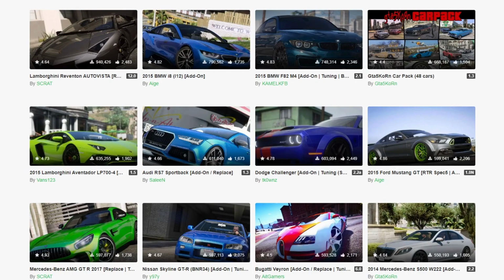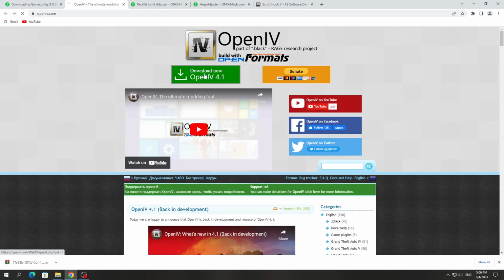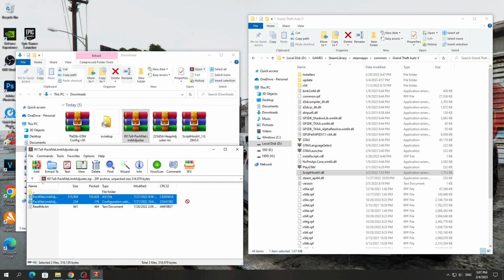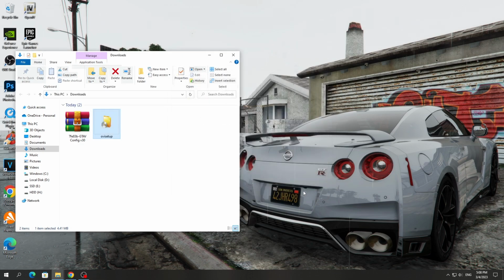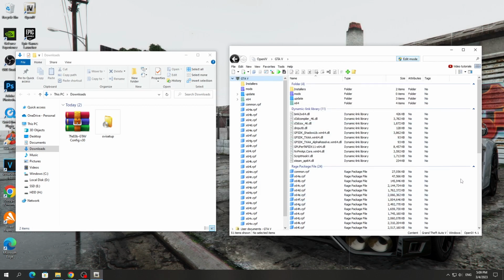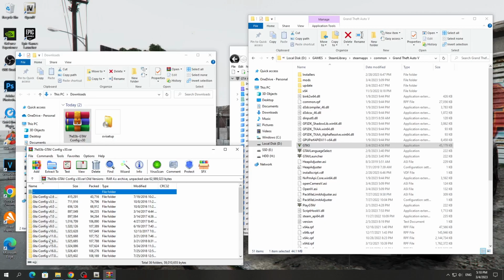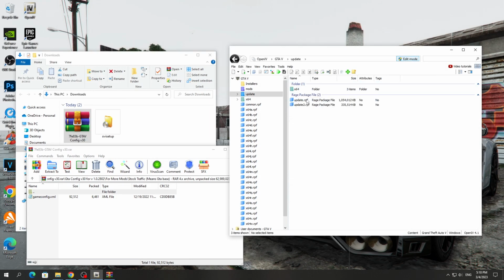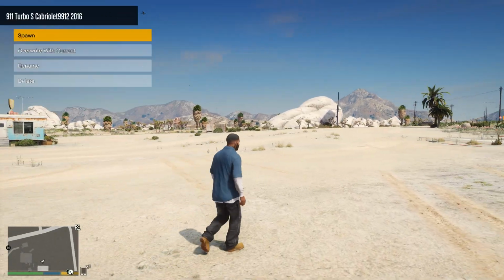How to install gameconfig for GTA 5 1.0.2845.0 version | Where to find and download GAMECONFIG 2845!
NEW Video - How to install gameconfig for GTA 5 (new version)
In this video I will show you how to install gameconfig for GTA 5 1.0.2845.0 version.

Timecodes:
00:00 Introdutions
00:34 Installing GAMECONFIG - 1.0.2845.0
4:16 Launching the GTA 5 game